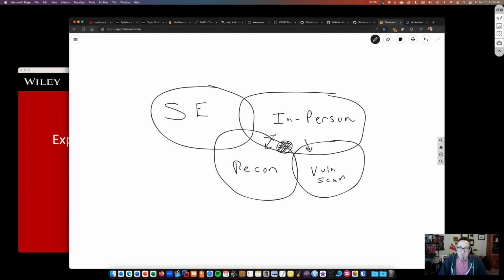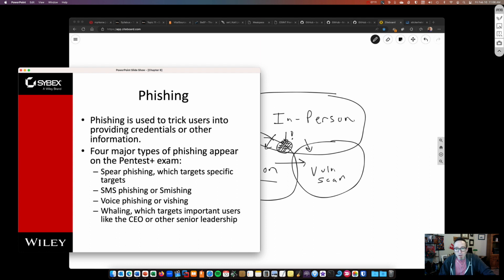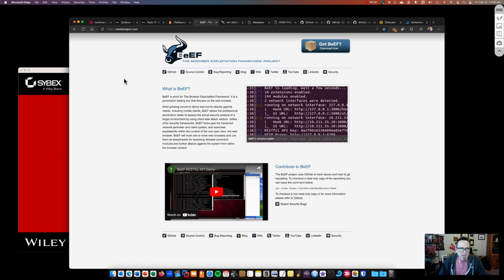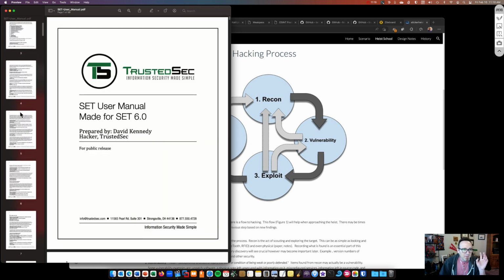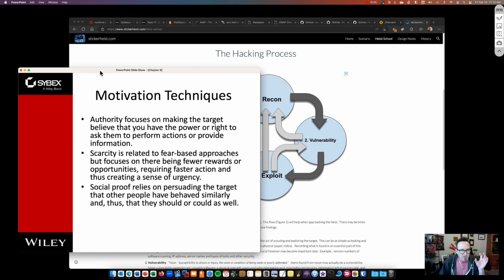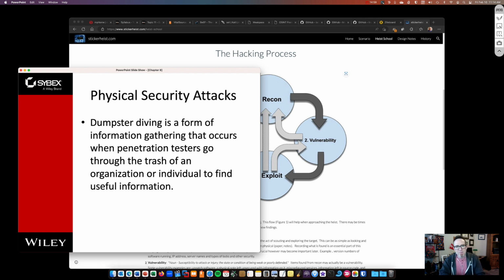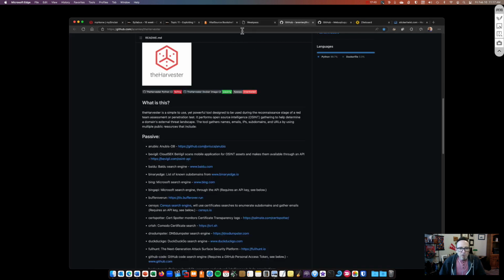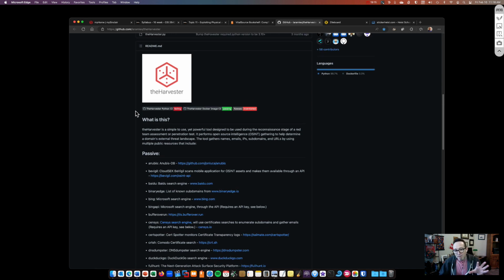CIS 2642 Topic11